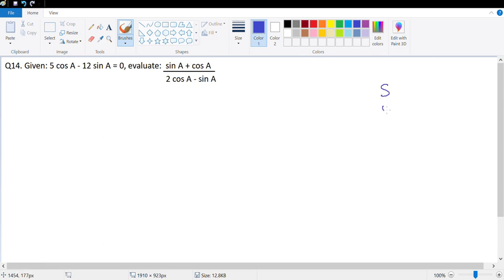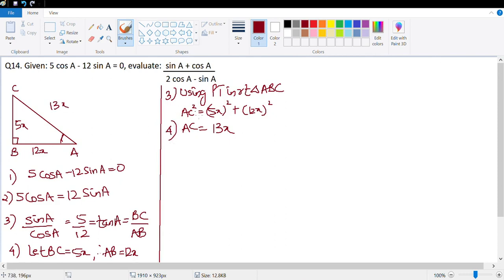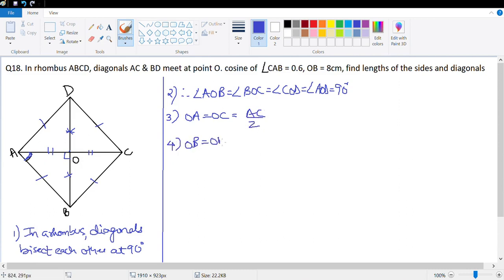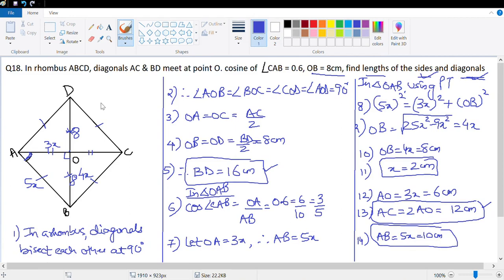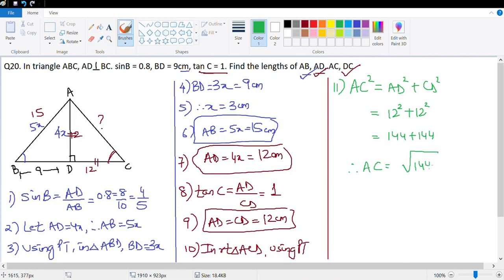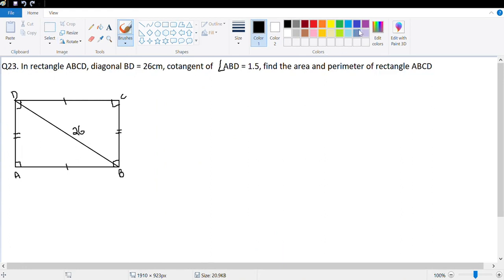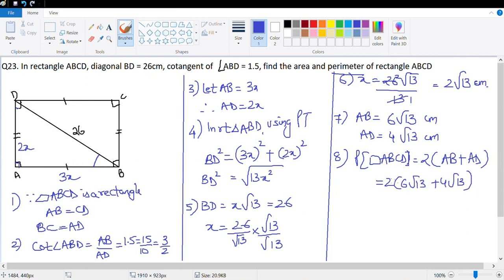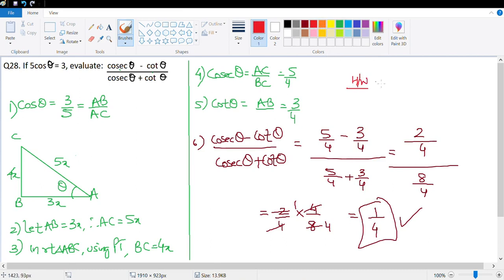Class 9 Trignometrical Ratios Ex 22 B (part 3 of 3)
ICSE
Class 9
Concise Mathematics
Selina Publications
Chapter 22
Trignometrical Ratios
Ex 22B